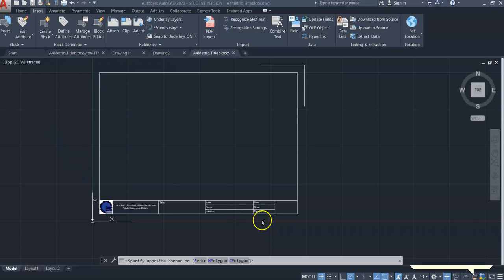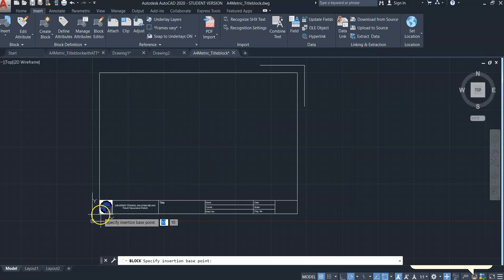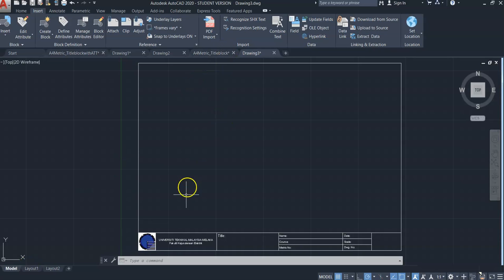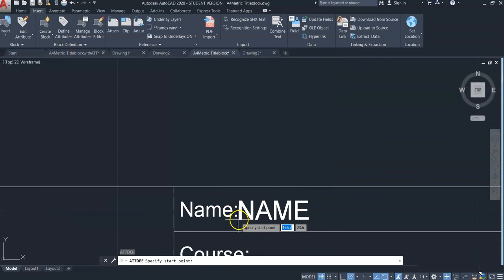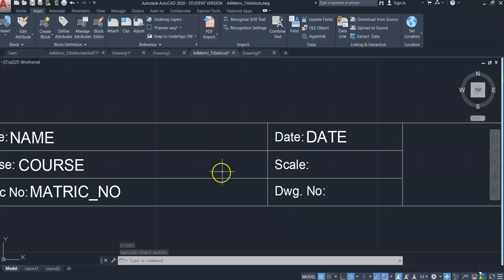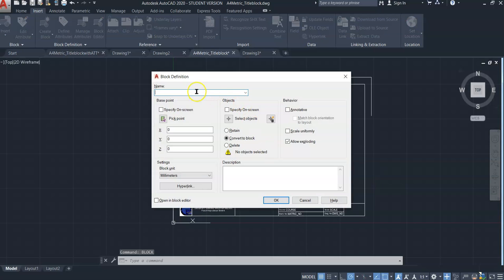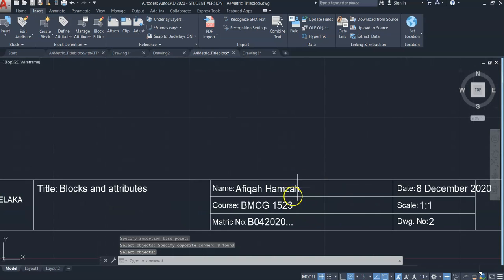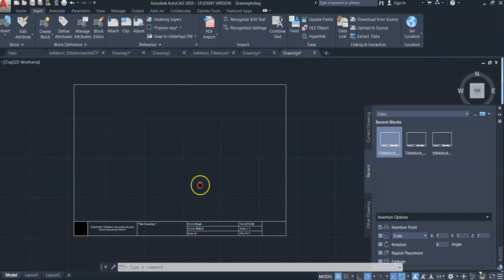Using Blocks and Attributes in AutoCAD